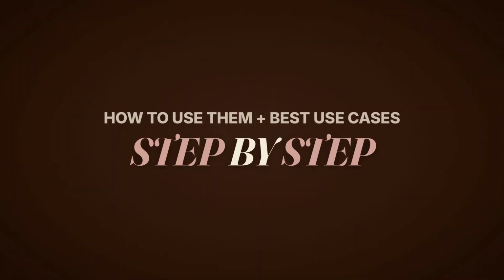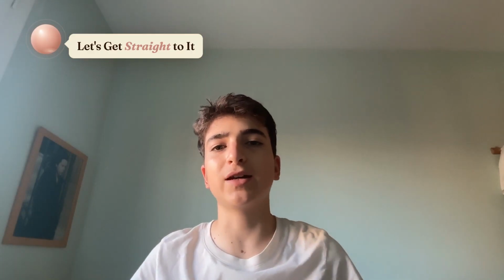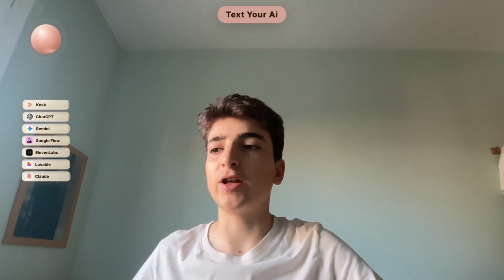Every AI tool I actually use to run my business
Most people think I've got some secret AI toolkit.
I don't. It's the same short list of apps, every single day.

This is the actual walkthrough. Every tool I open, why I picked it over the alternative, and
where each one stops being useful.

TIMESTAMPS
0:00 The real list
0:30 Claude, 95% of the day
4:26 Lovable for building without code
6:13 ElevenLabs for voice and sound
7:28 Google Flow for images
9:23 Gemini for fast research
10:07 ChatGPT, the backup brain
10:52 Keak, my own AI assistant
12:58 The apps I built myself
18:48 Wall, the one I don't usually talk about
19:58 My own YouTube feed and AI news
20:45 The full stack

One of these you've probably never heard of. It's near the end, and it's my favorite.
Tell me which tool surprised you most.

ai tools, claude code, ai stack, ai assistant, lovable, elevenlabs, ai workflow, indie hacker, build in public, ai business